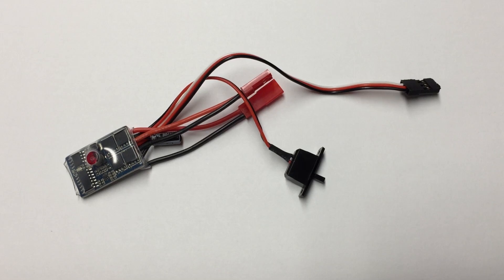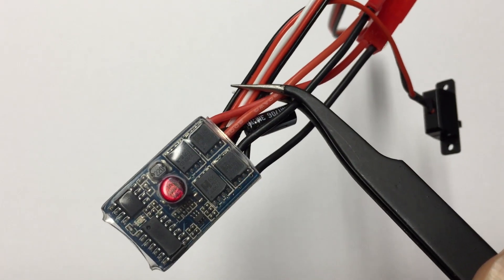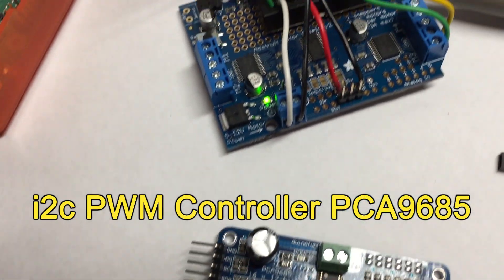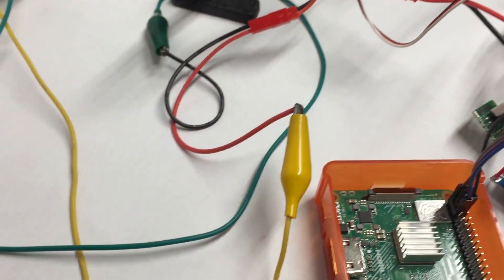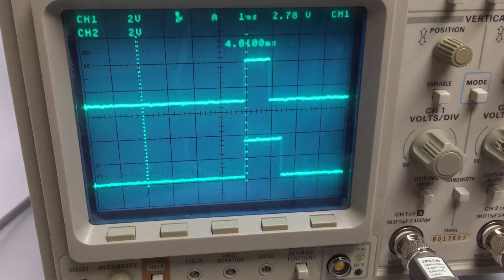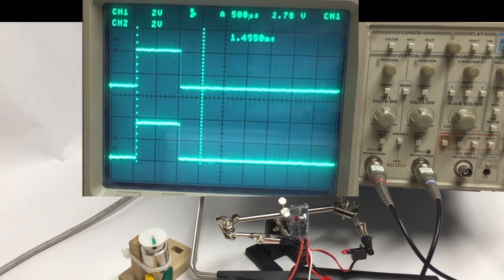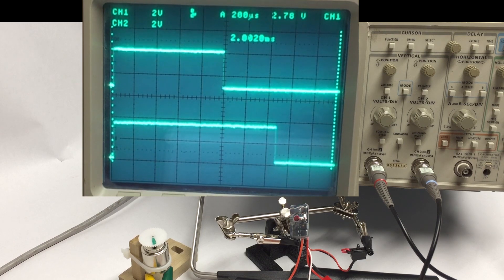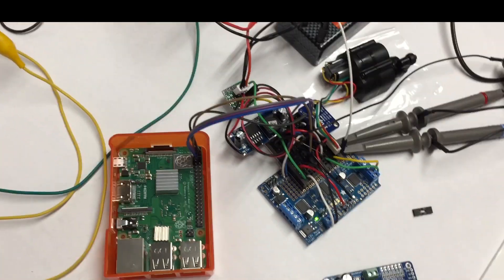RaspiCar Pt2 Cheapo $8 10A Brushed ESC Scope Testing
This is part 2 of this series where I am building a raspberry pi RC car from scratch.
I am checking out a cheap 10A ESC to drive the motor. To send a signal to the ESC a i2c PCA9685 PWM controller is utilized.
Lets hook this ESC up to the oscilloscope and see the 20ms/50hz 1-2ms PPM / PWM signal.